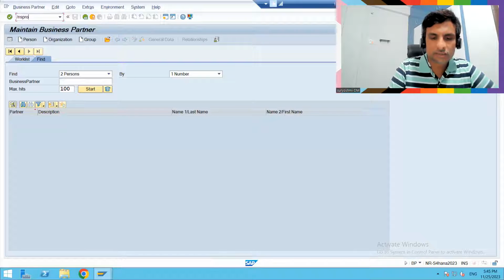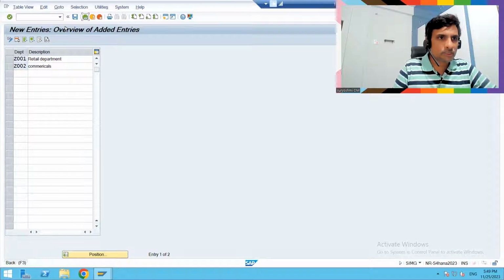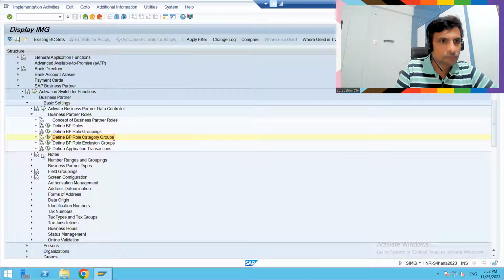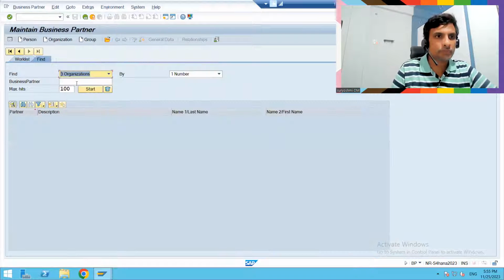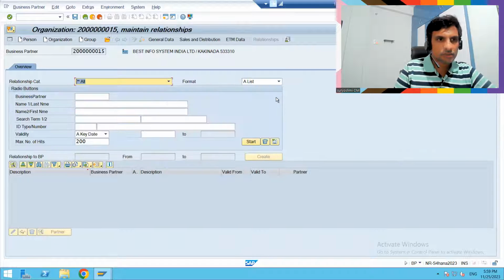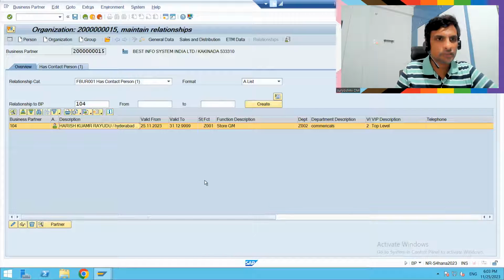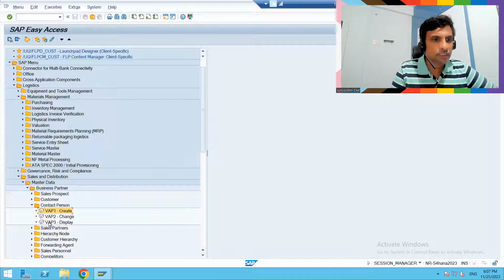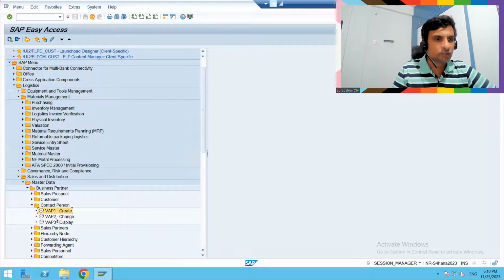Business partner contact person IN sap s4 hana 2023 or any s4 versions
Best book for sap sd: